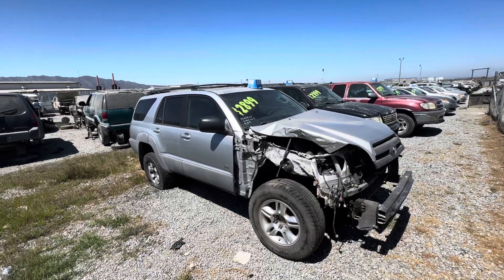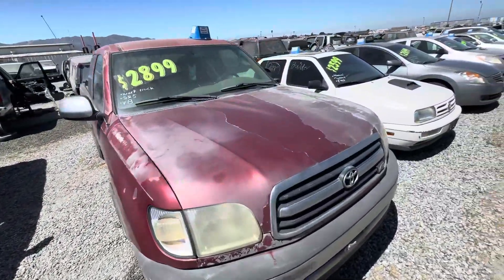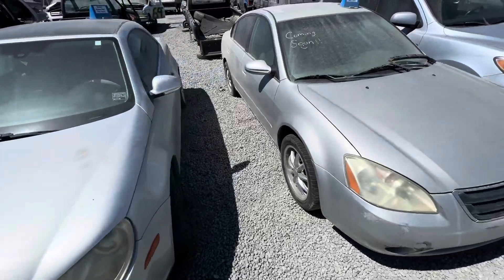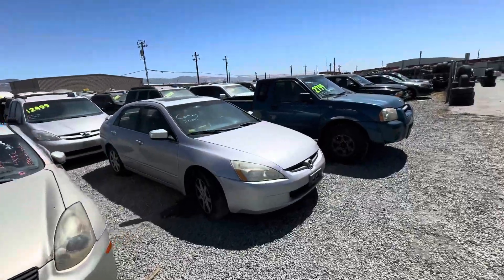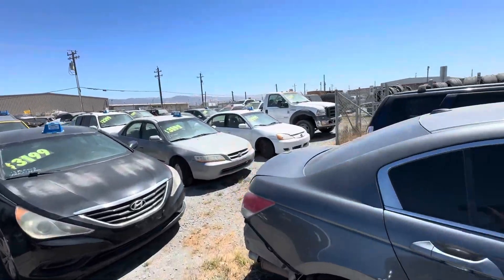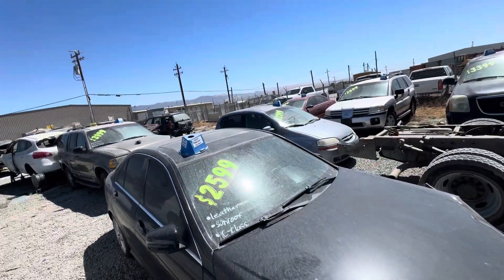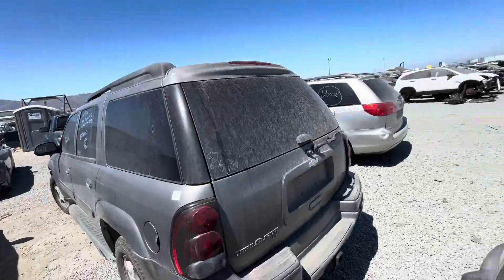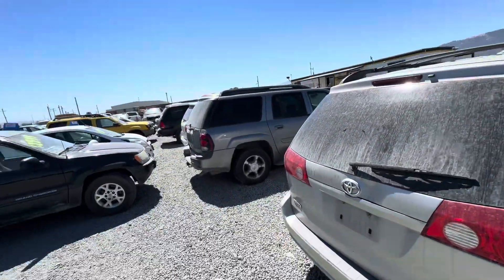Project Cars for Sale at Picknpull in Salinas California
Nothing great.